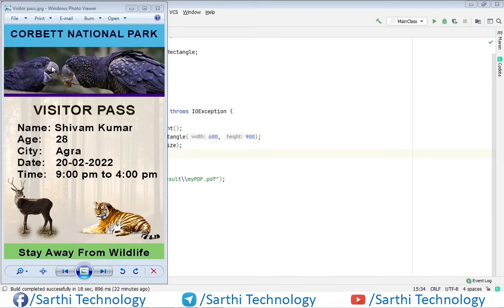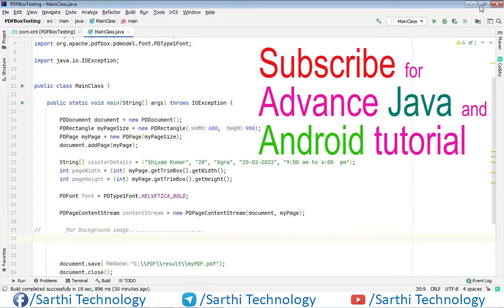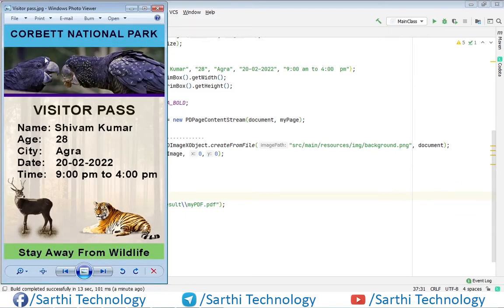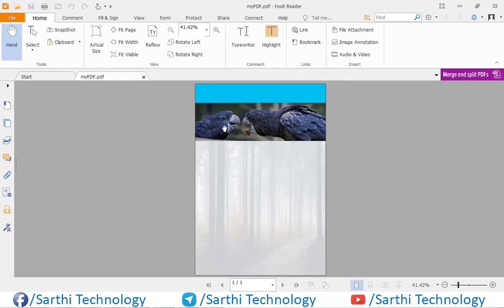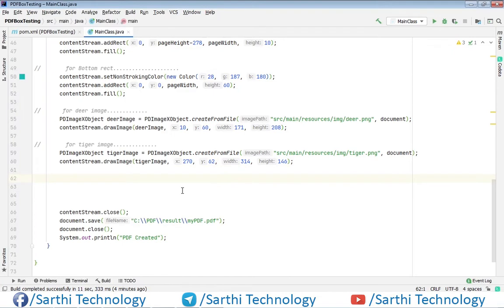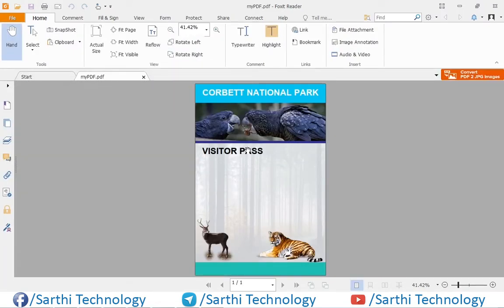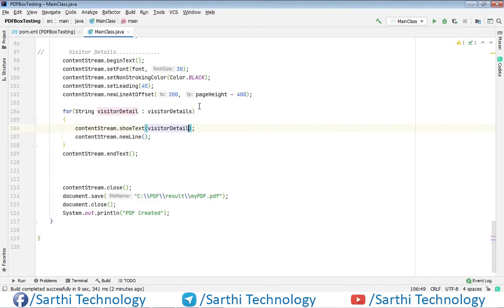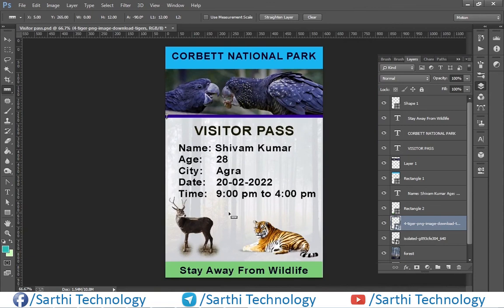How to create pdf using Apache Pdfbox Library, PDFBox create PDF, pdfbox create pdf from template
In this video we will learn how to create a Visitor Pass using Apache PDFBox library.  Images shown in this example can be download from below link. This video will give a practical knowledge of how to create invoice pdf or any other type of pdf. Hope you will enjoy this video.

The Apache PDFBox® library is an open source Java tool for working with PDF documents. This project allows creation of new PDF documents, manipulation of existing documents and the ability to extract content from documents. Apache PDFBox also includes several command-line utilities. Apache PDFBox is published under the Apache License v2.0.

Features
- Extract Unicode text from PDF files.
- Split a single PDF into many files or merge multiple PDF files.
- Extract data from PDF forms or fill a PDF form.
- Validate PDF files against the PDF/A-1b standard.
- Print a PDF file using the standard Java printing API.
- Save PDFs as image files, such as PNG or JPEG.
- Create a PDF from scratch, with embedded fonts and images.
- Digitally sign PDF files.

Generate invoice pdf using java,
How to create invoice pdf in android,
Generate and download pdf in java,
How to generate invoice number in java,
How to generate pdf in java using itext,
Itext invoice example java,
How to generate pdf in java from database,
How to generate invoice in jsp,
Generate invoice pdf using javascript,
Pdfbox invoice example,
How to create table in pdfbox in java,
Pdfbox layout table,
Create invoice in java,
Boxable pdfbox,
Pdfbox table of contents example,
Invoice generator github,
Pdfbox-layout table,
Apache pdfbox invoice example,